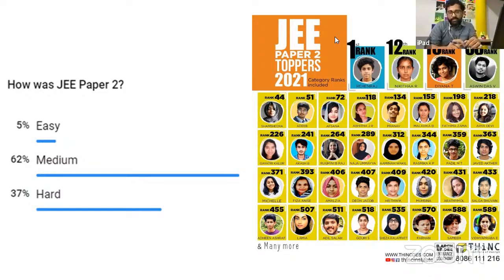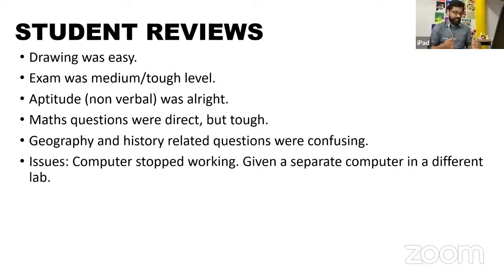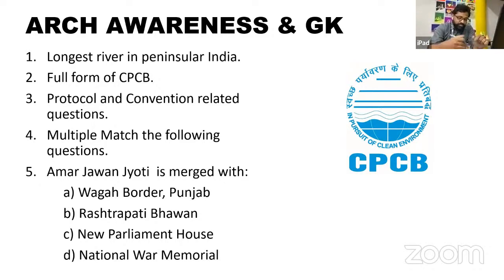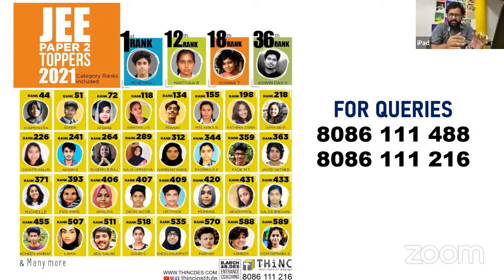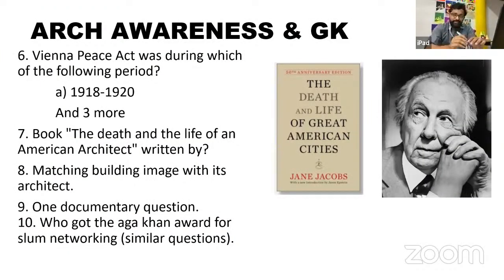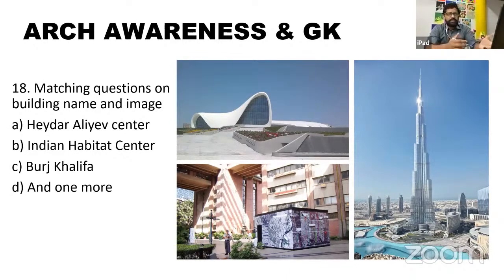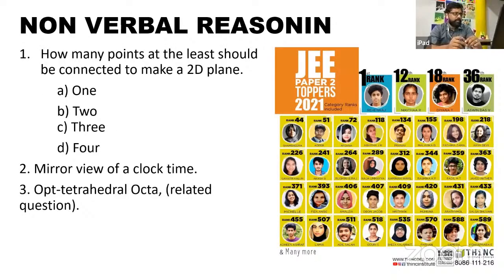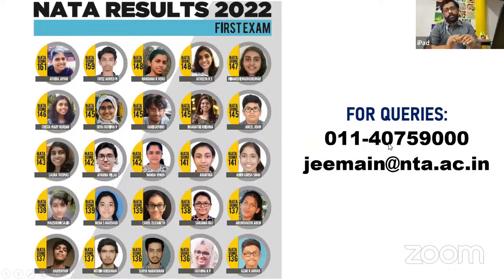JEE PAPER 2 2022 JUNE | JEE PAPER 2 JUNE 23 SHIFT 2 | QUESTION PAPER ANALYSIS | B.ARCH 2022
For architecture exam-related updates, self study content join our Telegram (B.Arch) channel or you can also search for us at Telegram with 'NATA & JEE 2 Architecture Exam 2022 Preparation'